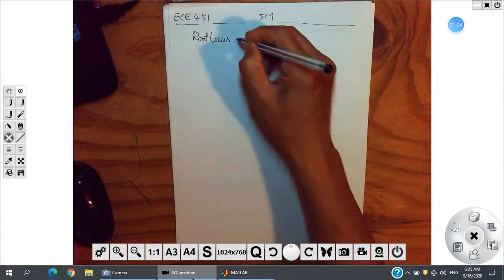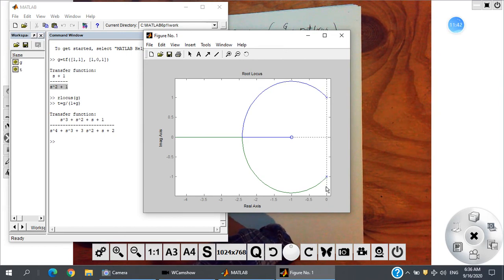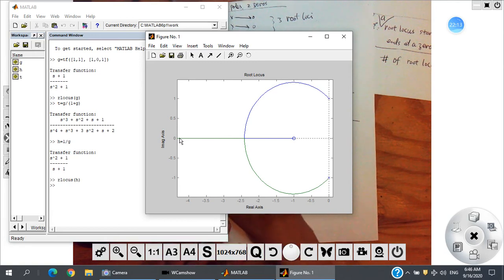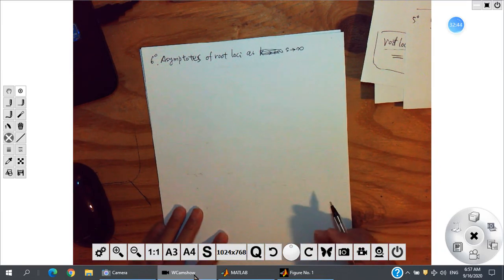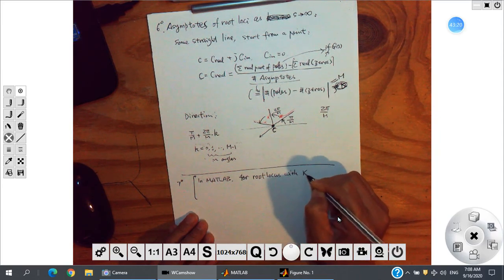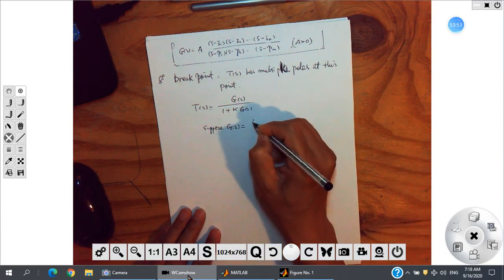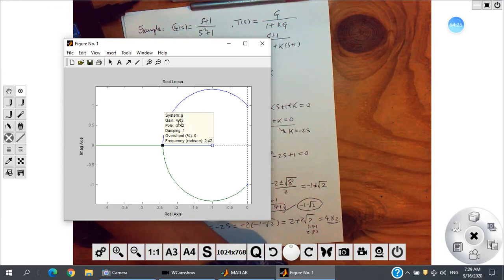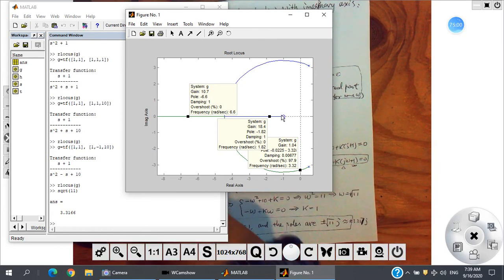ECE451 Control Engineering Lec05M